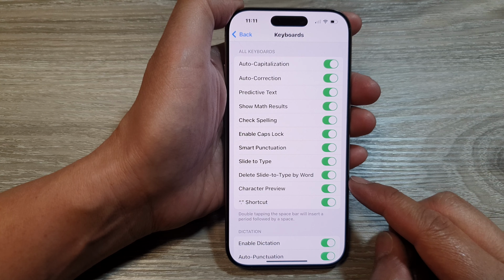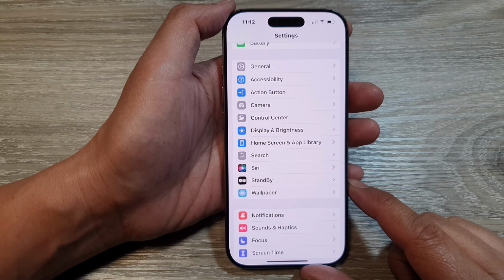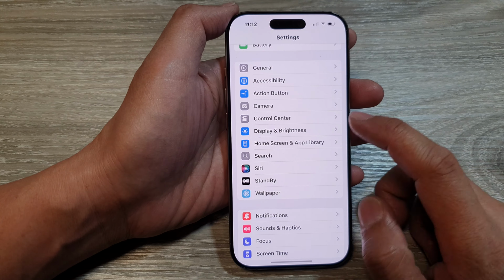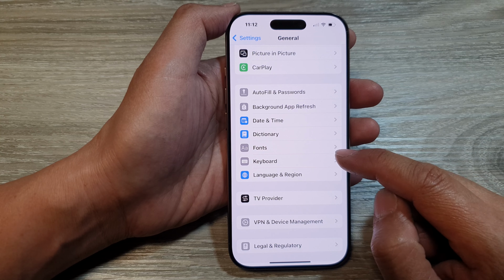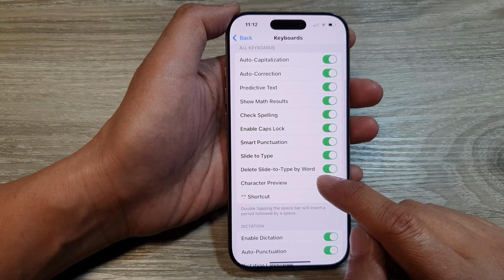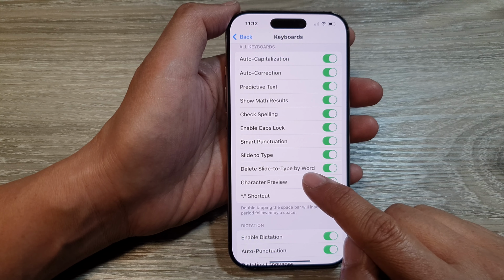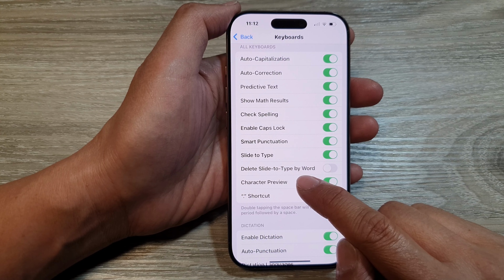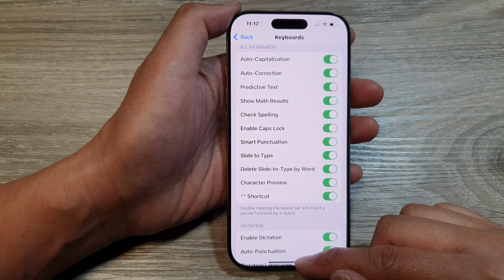iPhone 16/16 Pro Max: How to Turn On/Off Delete Slide-To-Type By Word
In this video, I will show you how to enable or disable the Slide to Type feature on your iPhone 16 and iPhone 16 Pro Max keyboard. This handy function allows you to swipe your finger across the keyboard to form words, making typing faster and more intuitive. If you find it challenging or prefer the traditional tap-to-type method, I’ll guide you through the simple steps to customize this setting. Optimize your typing experience by watching now!